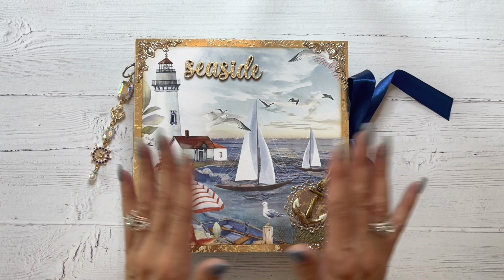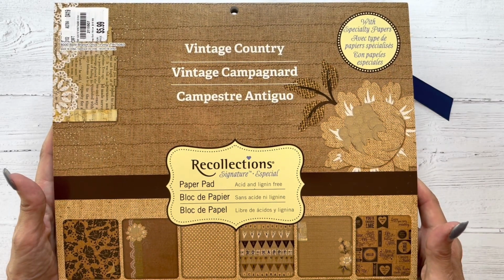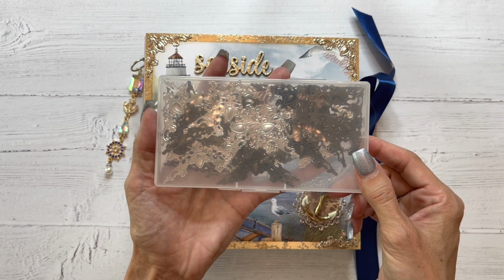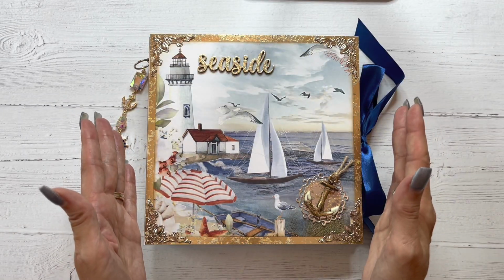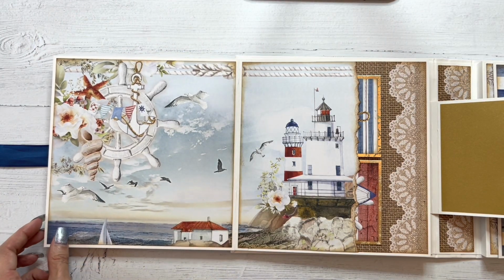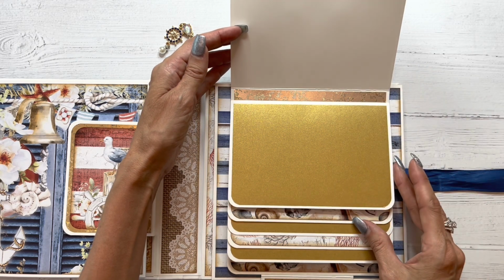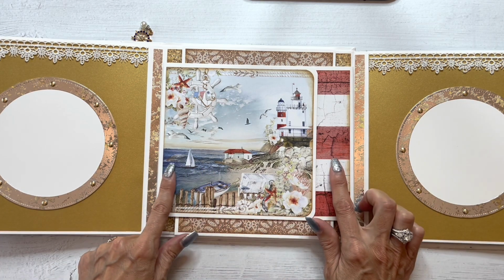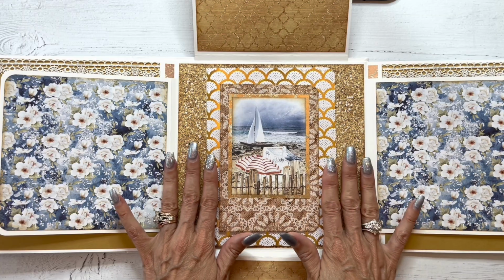Lovely Nautical Themed Folio Using Mintay Seaside Escape Papers! Project Share with Tutorial Link!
Hello and welcome!! I have had quite the time these last few months (life!! LOL) but am finally getting back into my crafty routine! I'm so excited to share my latest creation with you: a lovely, interactive folio featuring the new Mintay Seaside Escape collection! Below you will find links to the products and tools I used to create it and I really hope that you are inspired to create your own!! ~ Theresa XO

This will be at absolutely no cost to you and really helps me, so thank you in advance! Please know that I will only suggest products that I actually use and love! I hope including these links makes your crafty life easier! HUGS!!)

1” Satin Ribbon Assortment:

Metal Book Corners:

Sparkle Brush Pens:

Embossing Powder:

Embossing Ink:

Brad Fasteners with Rings:

Lace Frame Die Set:

Metal Nailheads Stickers:

Pearl Charms:

Art Glitter Glue: (The glue I use for the construction of my base and pages)

Beacon 3 in 1 Glue: (The glue I use for matting and layering my paper)

Beacon Power Tac: (My choice for adhering heavy or metal embellishments)

Teflon Bone Folder:

Scor Tape: (For book cover/spine assembly)

Thin Double Sided Tape: (For book cover assembly)

Medium Weight Chipboard: (For book cover/spine. Either size will work)

Ink: (For distressing edges of paper)

Corner Rounder:

5” Jump Rings: (For charm tassel)

Vintage Country Recollections: (Older collection, I could not find for purchase)

Paper Trimmer:

Score Board:

Mailing Address:
Theresa Brown
Appling, GA 30802